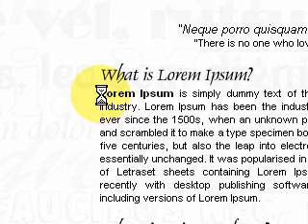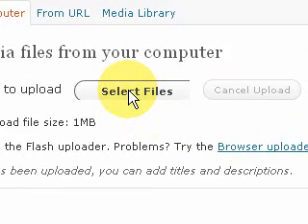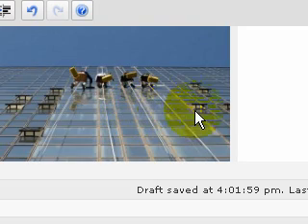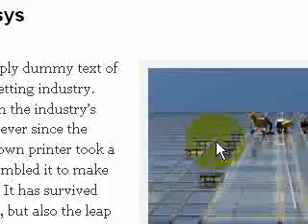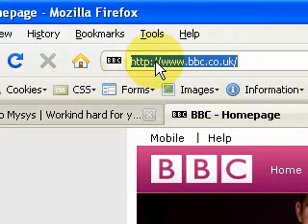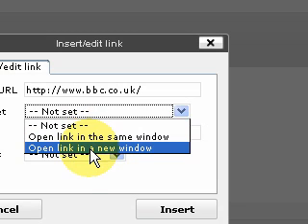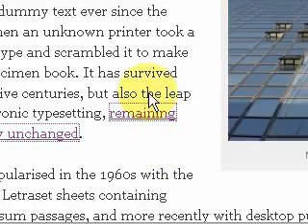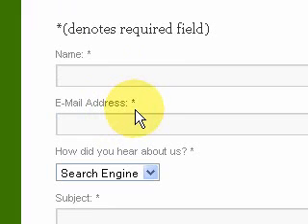Wordpress 6 Adding and editing content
how to add content, images, media and insert hyperlinks using wordpress